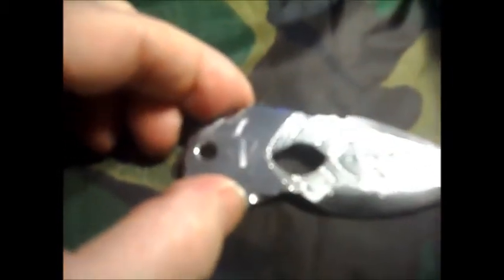ZPs A COMPETITION SNEEK PEAK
THIS IS FORE MARK